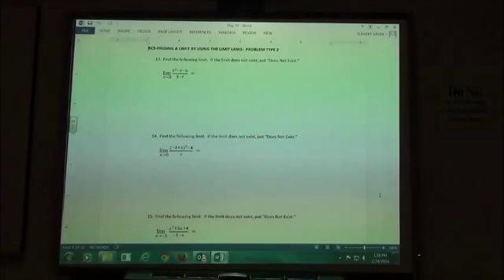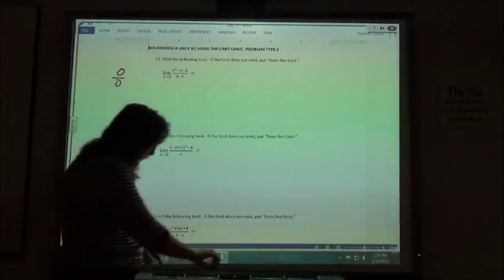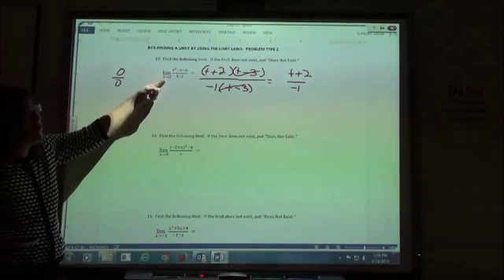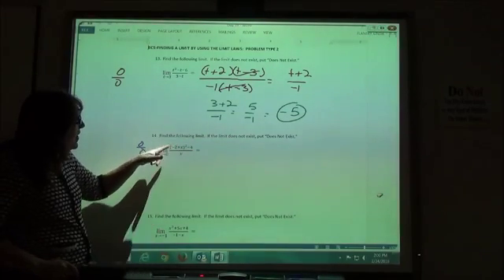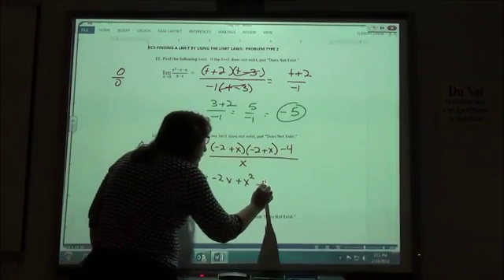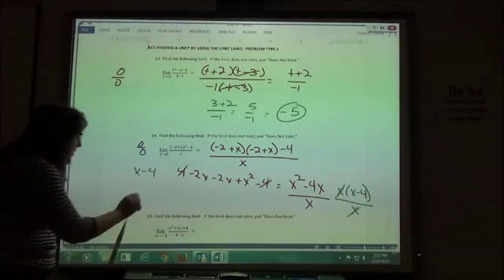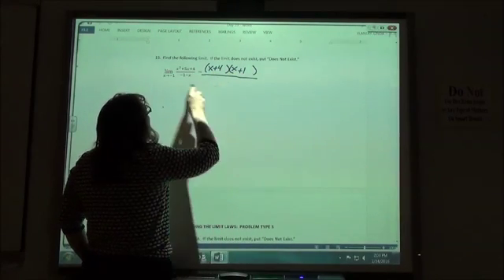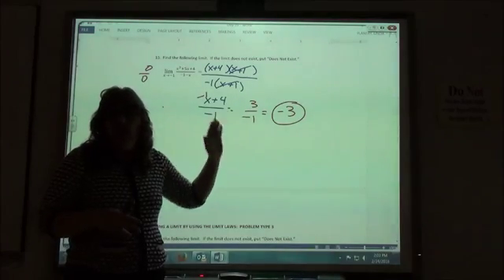T BC5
College Alg.